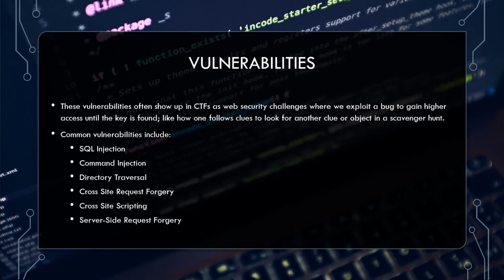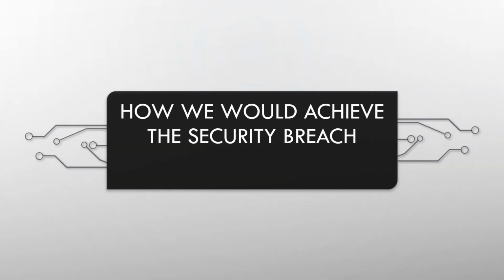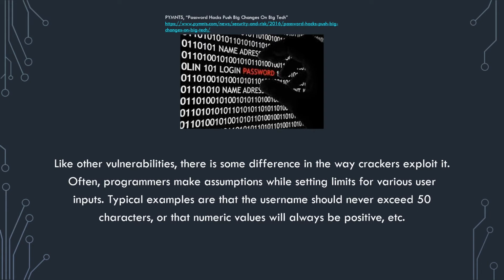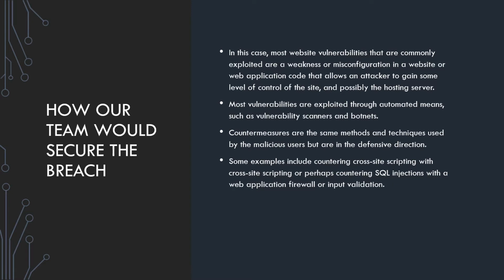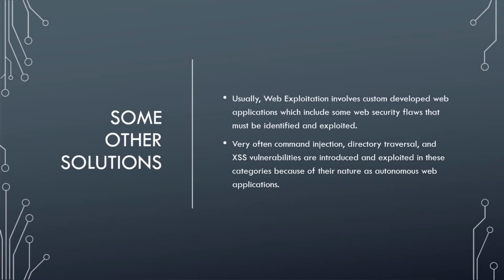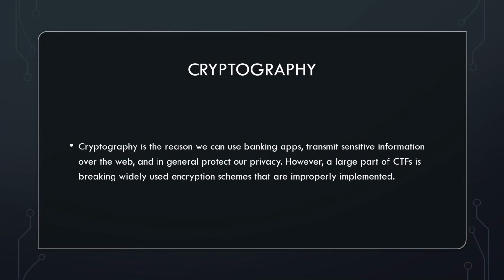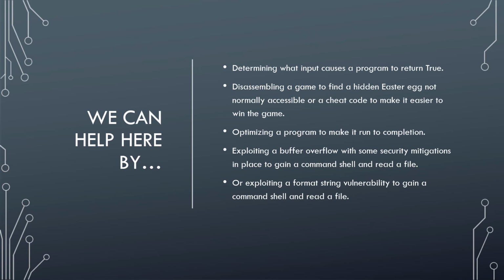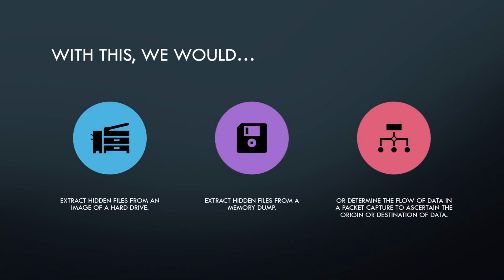TSA 2022 Cybersecurity presentation video - 2613-1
2022
Members: 2613006 & 2613025